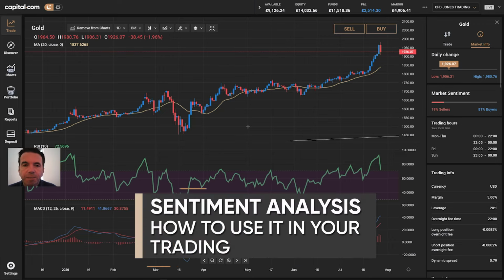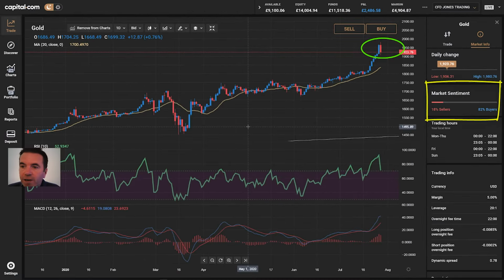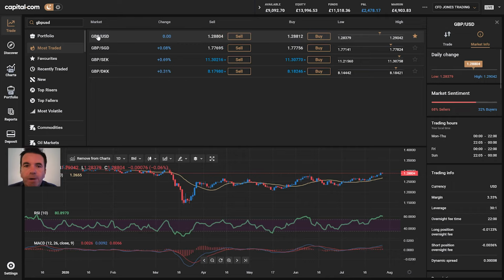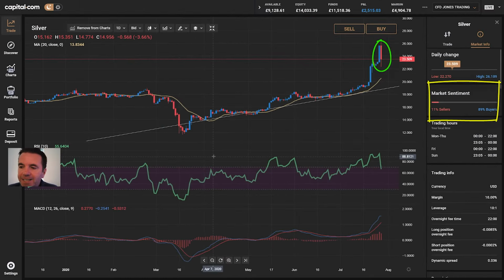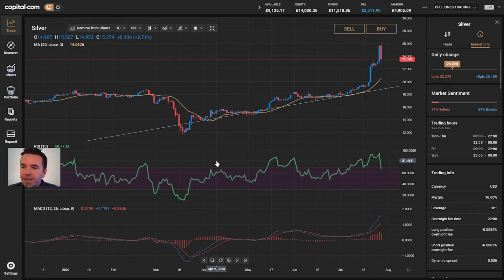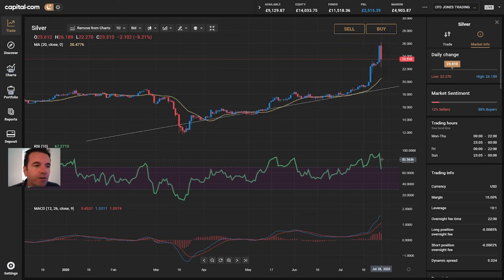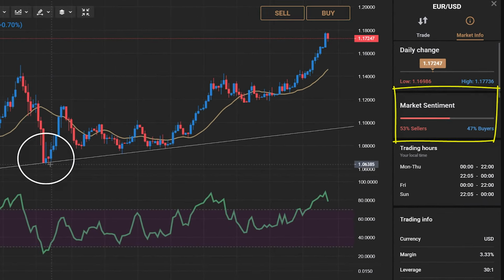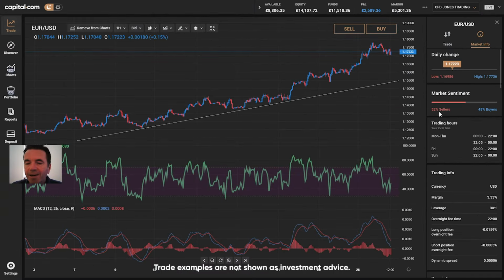Trading Sentiment Analysis | Examples Trading With & Against the Crowd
Today we’d like to talk about a phenomenon known as trading sentiment. The term itself is used to describe how traders are feeling about a certain financial instrument or market. And the sentiment trading strategy is used to help define whether a market is currently bullish or bearish.

There are a number of trading sentiment indicators that are taken into consideration when determining whether the sentiment of a market is positive or negative. And despite being about “feelings”, these are hard numbers or graphic representations about what mood traders are in regarding a certain market.

Sentiment based trading can also be applied to stocks and other assets, and not just forex. So it’s a useful tool that can complement any trading strategy.

And drop us a line in the comment section below if you’d like to know something more about the market sentiment trading strategy.

What did you think about trading with market sentiment?